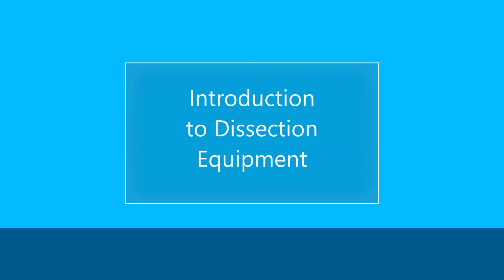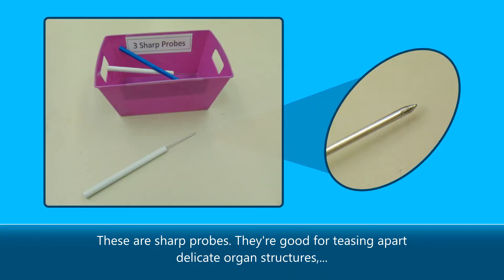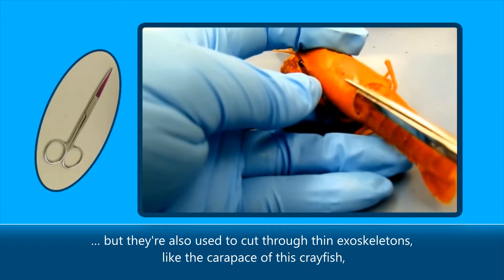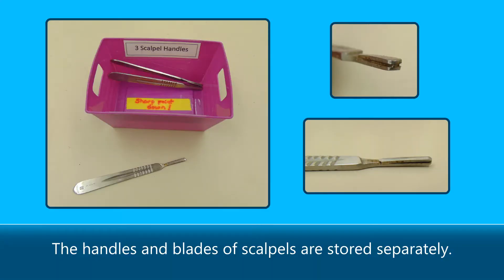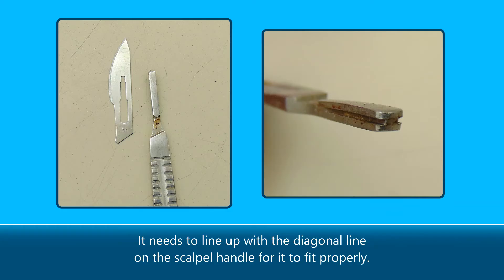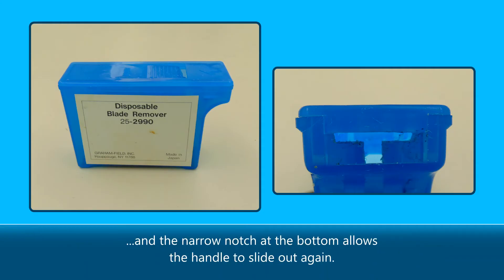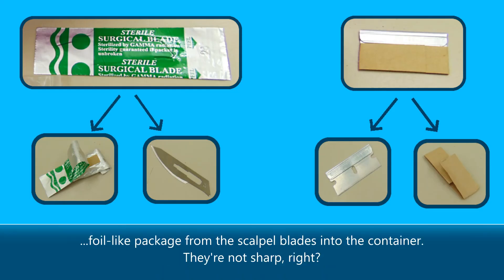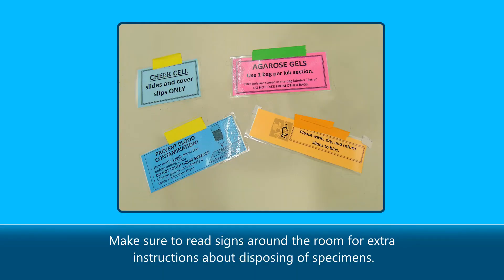Introduction to Common Dissection Equipments used in the Labs